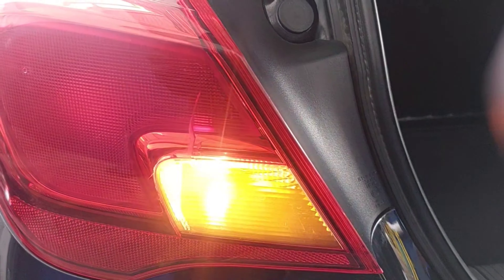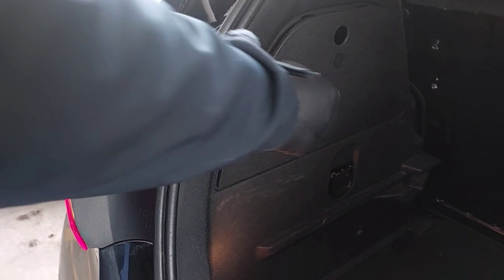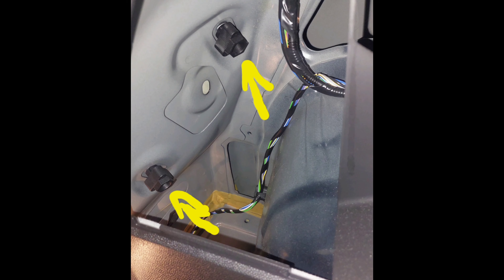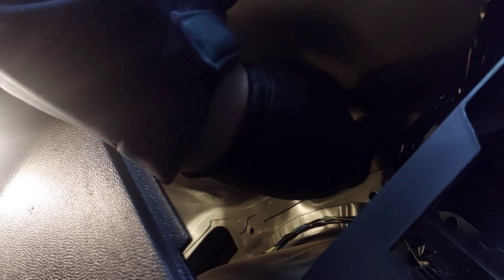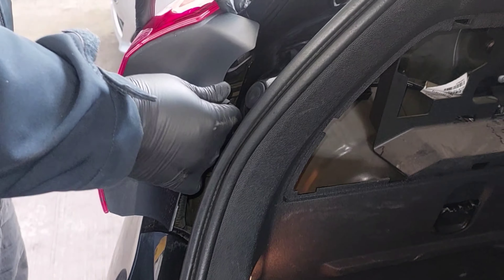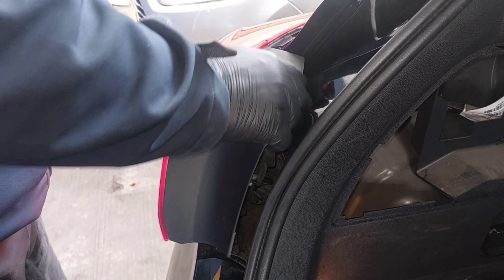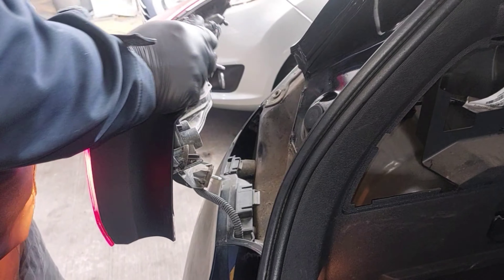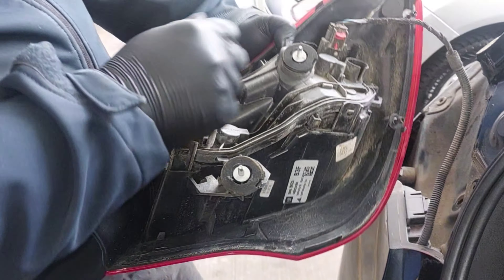Vauxhall Corsa rear light removal and replacement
Nice simple video, removing the light and putting a new in.

Musician: ASHUTOSH